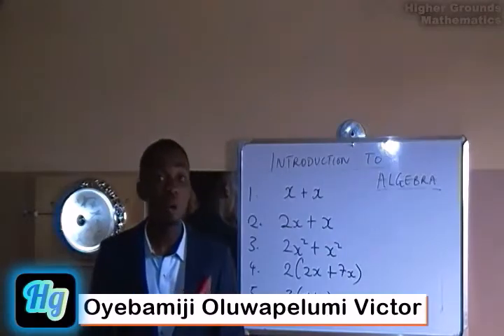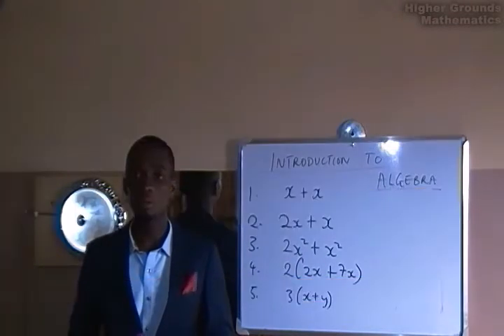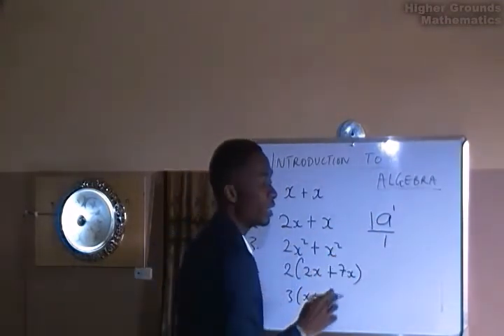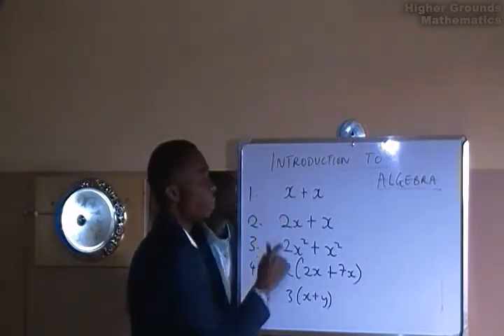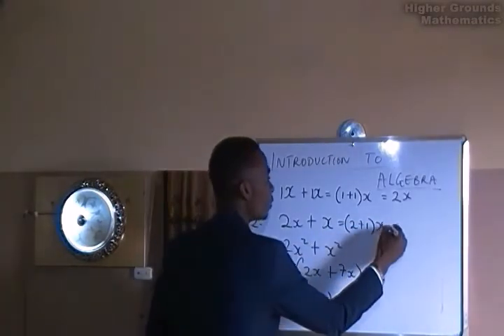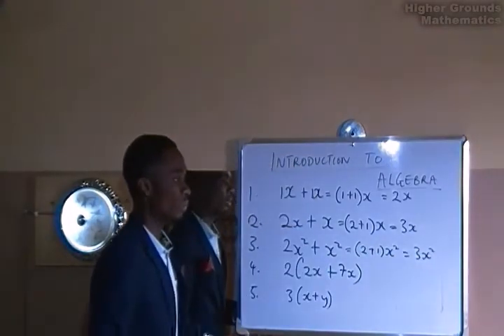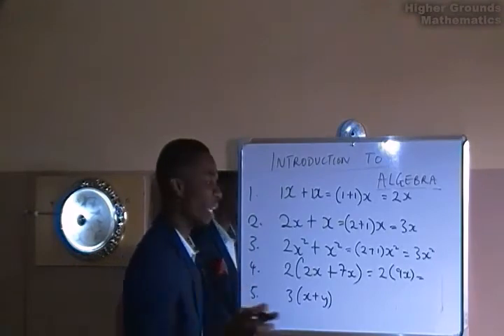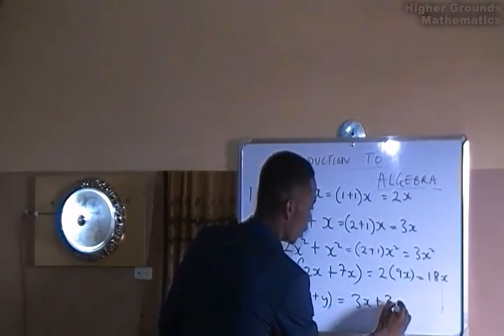Easiest Introduction to Algebra _Addition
This video attempts to give an easy way to approach addition of Algebraic expressions. Algebra is made easy. Enjoy